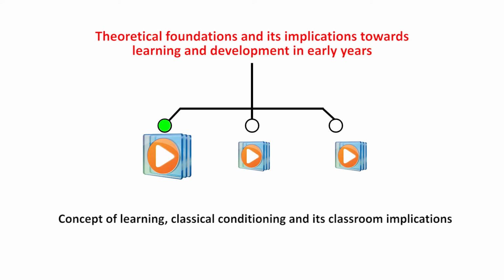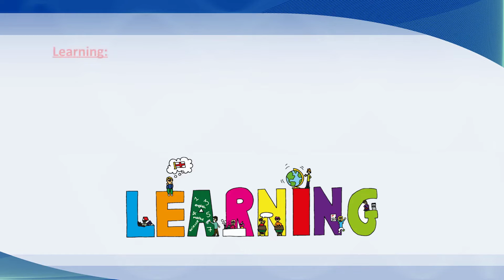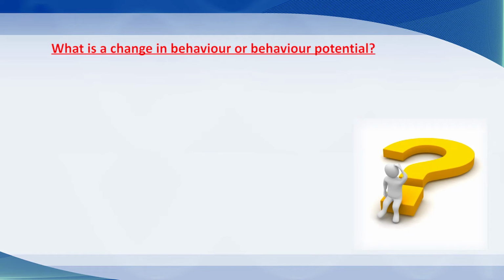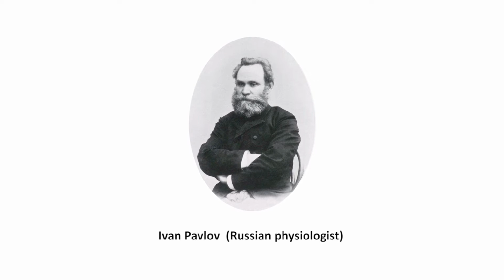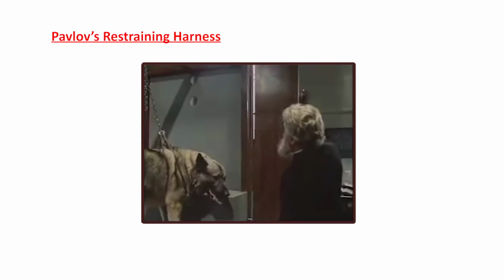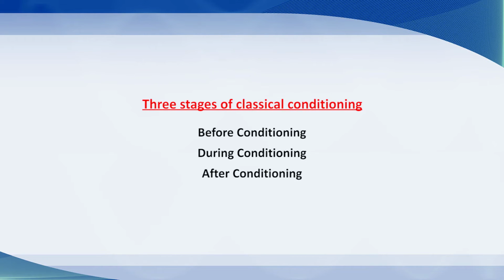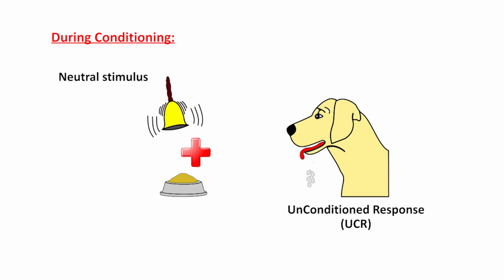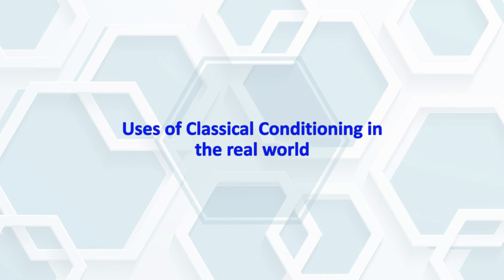1 Classical conditioning & its implications